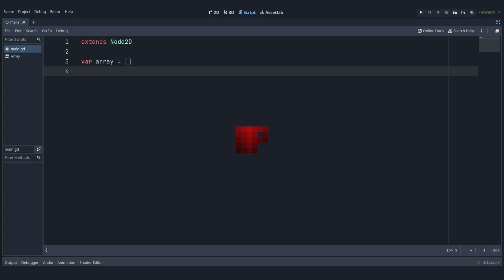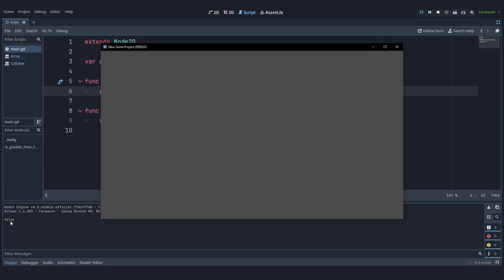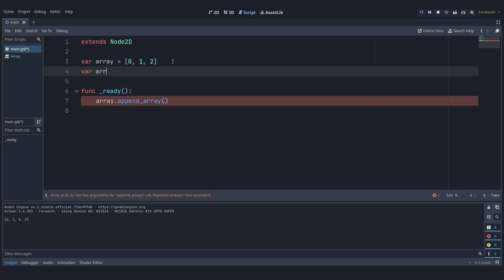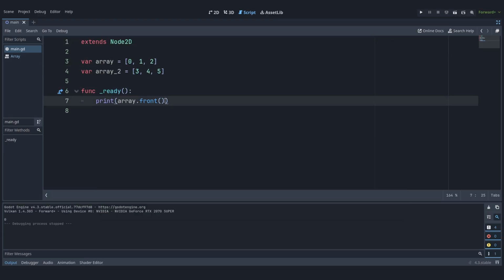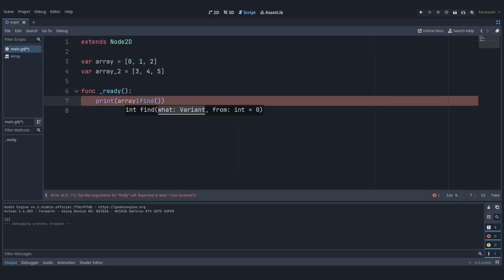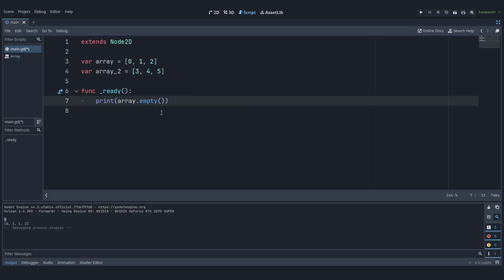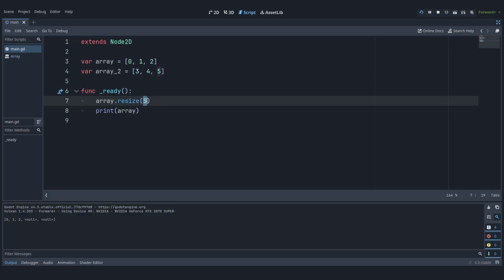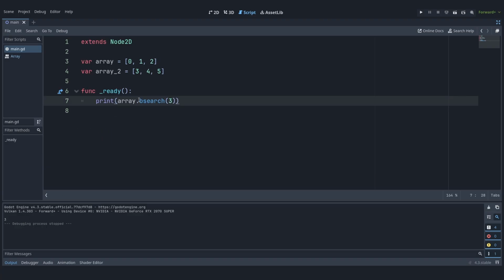Array functions in Godot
I always will recommend you just look at the Godot documentation!
It also provides good explanations of how it all works out!

I'm sorry, but I missed  "reduce" function